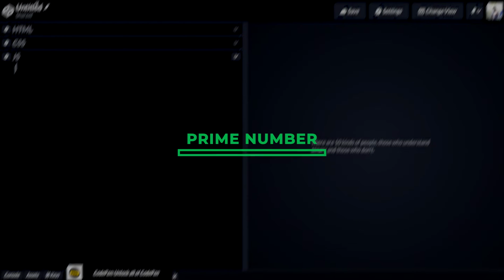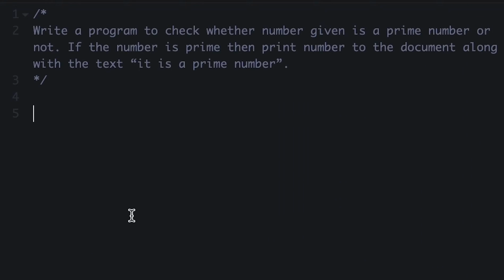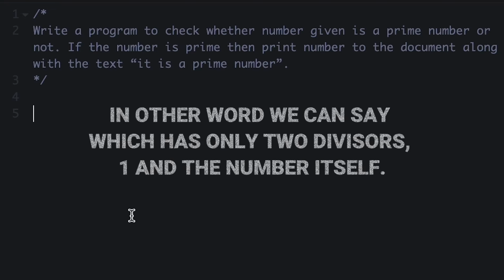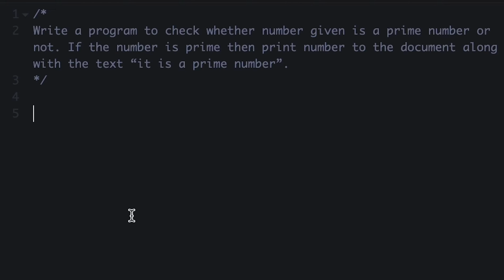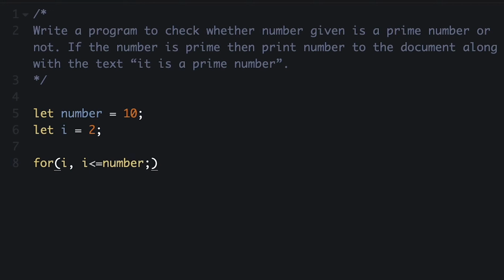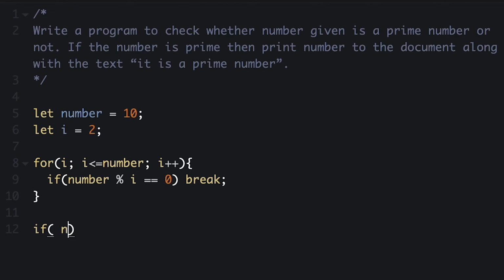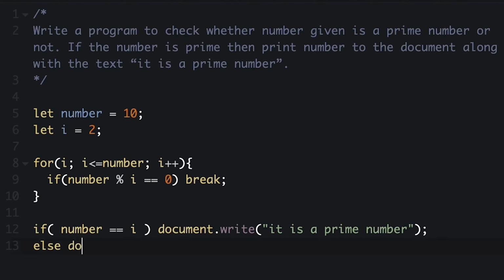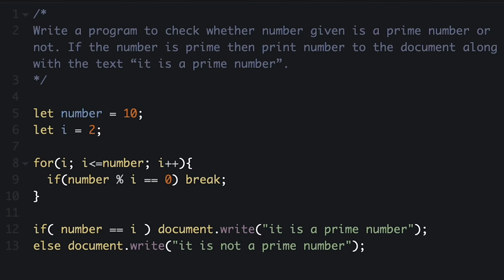Check whether given number is prime or not – JavaScript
Today we are going to attend a question.

Write a JavaScript program to check whether number given is a prime number or not. If the number is prime then print number to the document along with the text “it is a prime number”.

First of all, what is a prime number?

A natural number greater than one has not any other divisors except 1 and itself. In other word we can say which has only two divisors, 1 and the number itself. For example, 5 is a prime number and cannot be divided by 1 or itself.